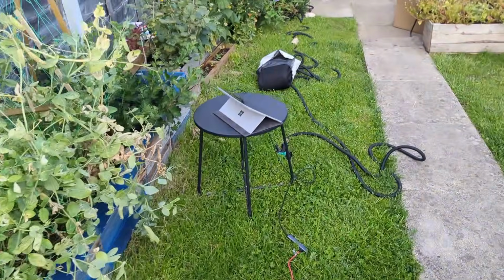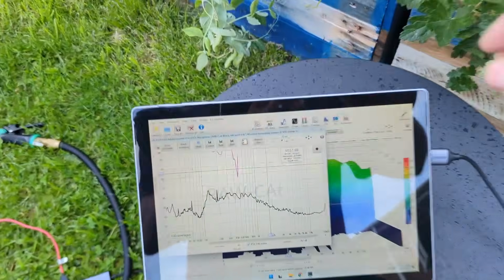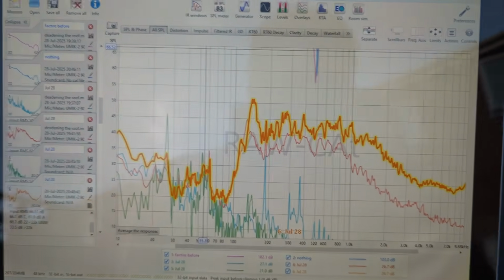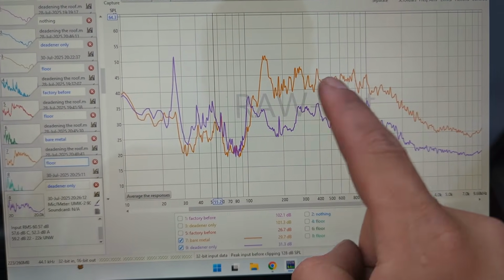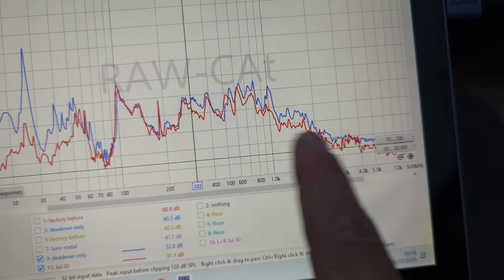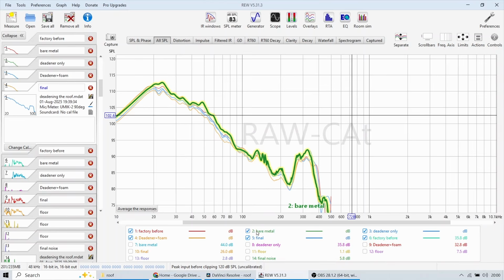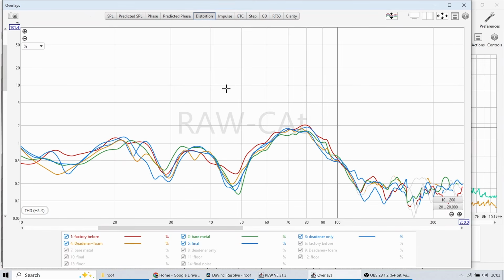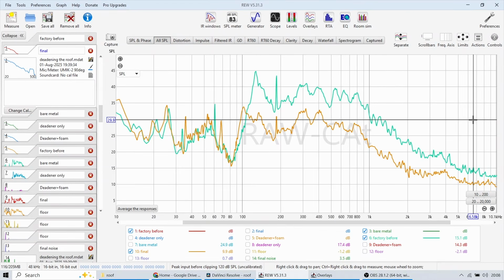Roof sound treatment with Vibrofiltr + blackout interior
Thank you to NEXN.uk for sponsoring the sound treatment of my build. Not sure what was more important in this project - the treating of the roof or blackout interior.